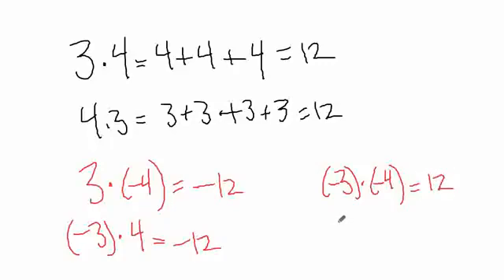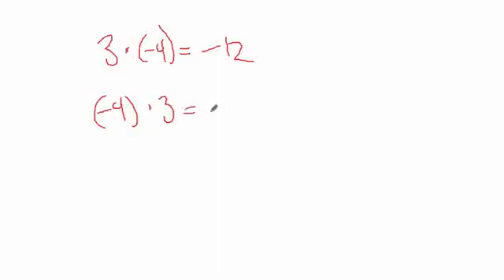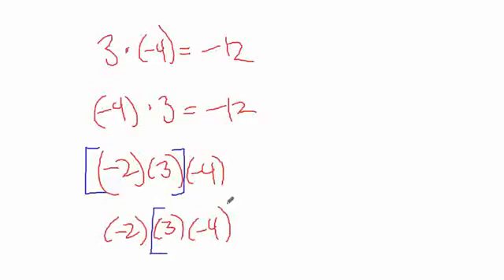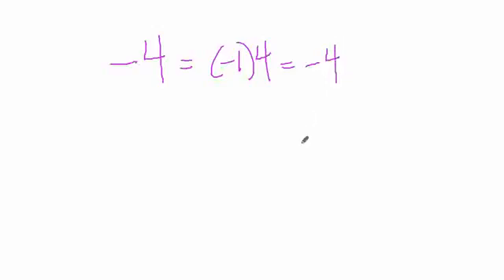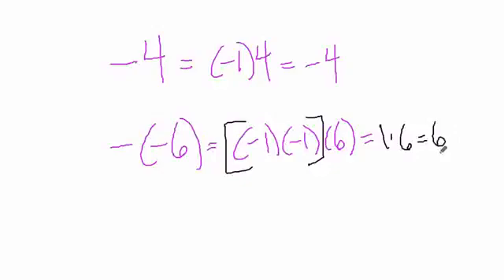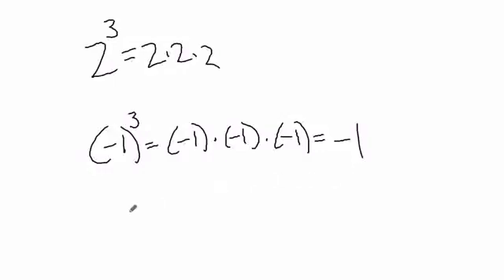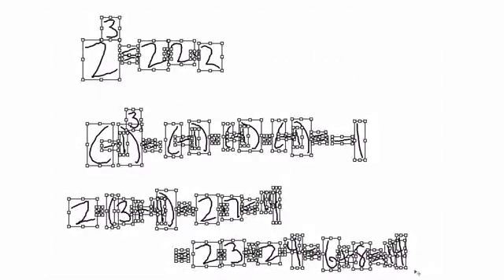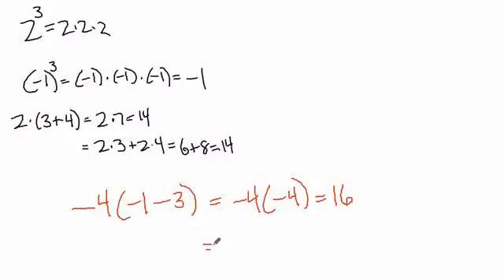Philfour Prealgebra : Integers - Multiplication & Exponentiation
Sincerely,